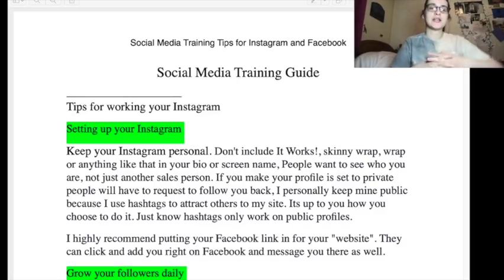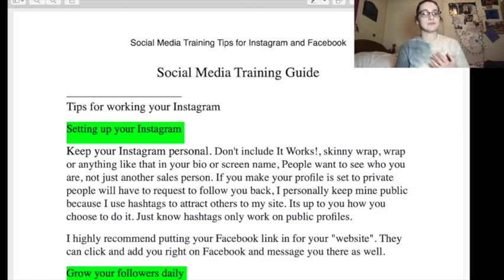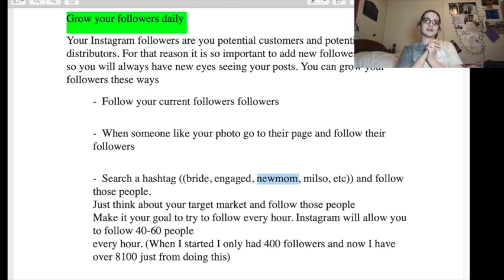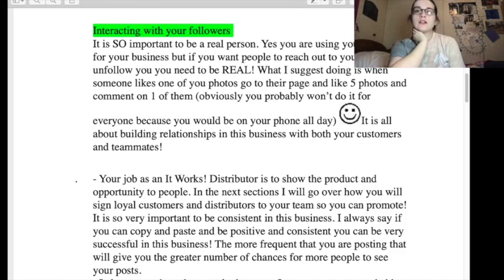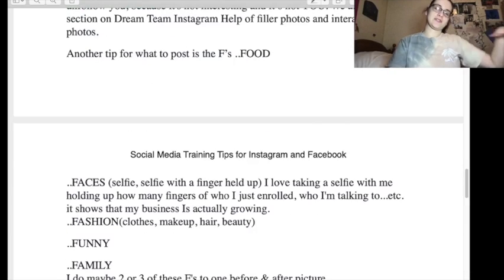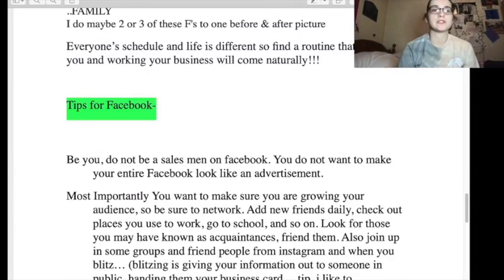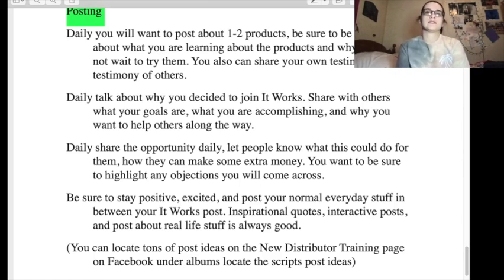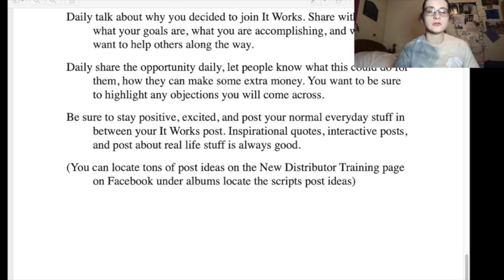Reacting to my ItWorks! PUSH Group| pt 5| SOCIAL MEDIA TRAINING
Let's learn how to post on social media... ItWorks! style!
TRASH!

Also, I am a brand ambassador for two amazing companies right now! Eeek!
I am so excited to announce that I am a brand ambassador for Titan athletic wear and Elevated Faith!

Titan TitanStrong Link

Elevated Faith Link

- If you want to stay anonymous, please note that in the beginning of your email! I do not want to share your name or any other information if you are uncomfortable doing so!